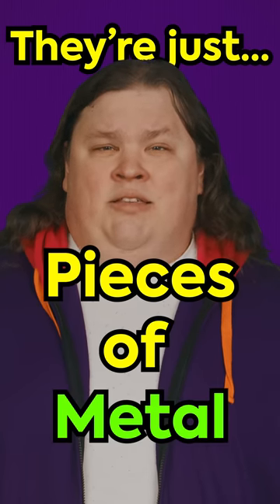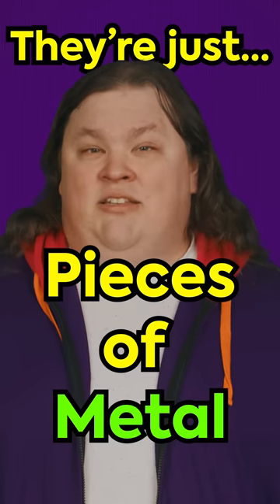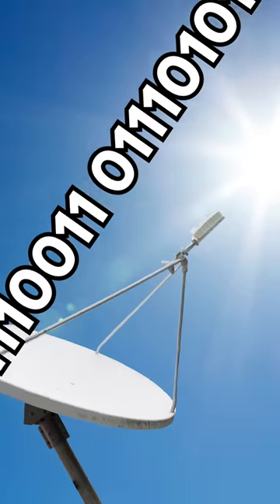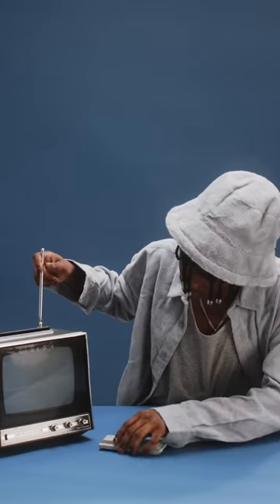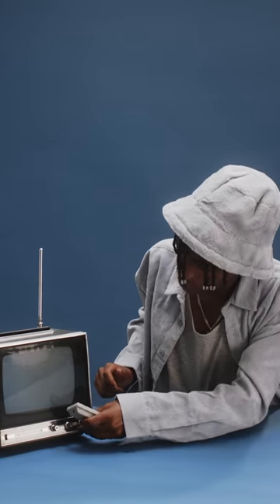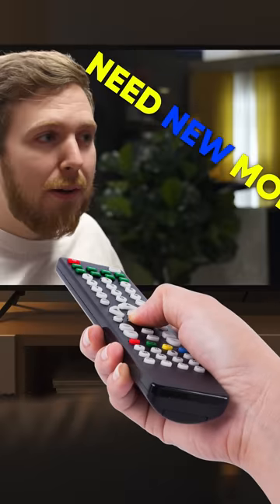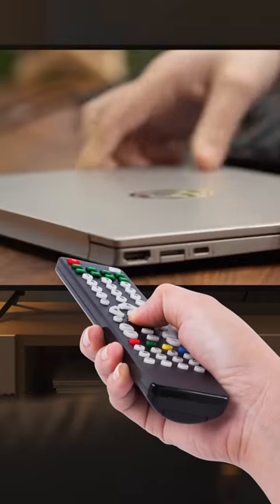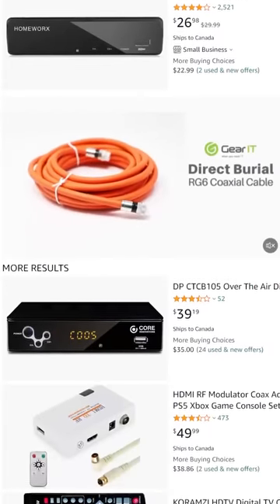Why Rabbit Ear Antennas Still Work!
Those old rabbit ear antennas from many years ago still work just fine on modern TVs!